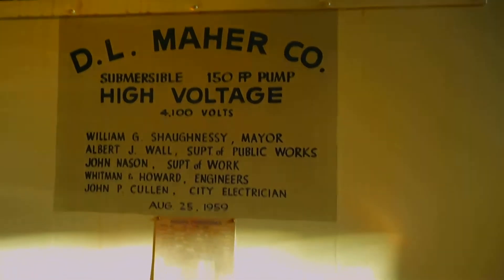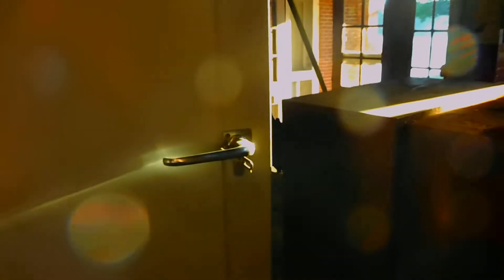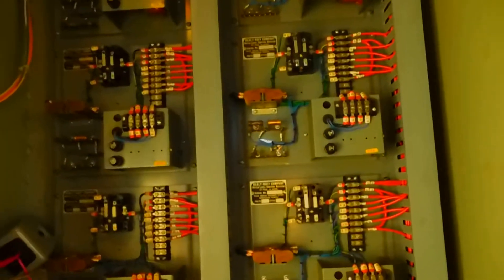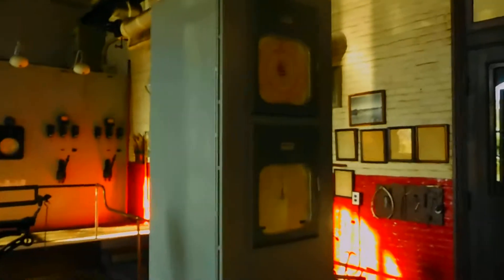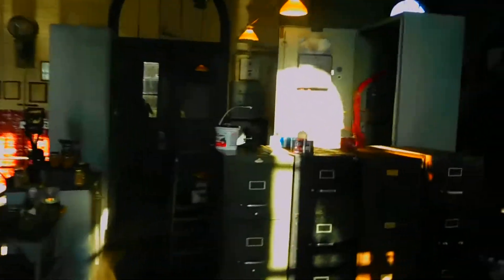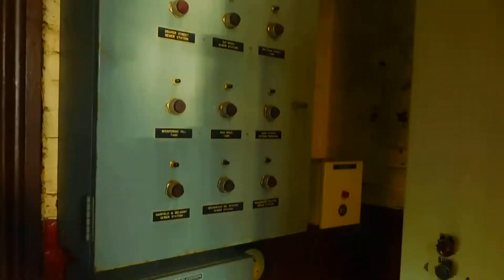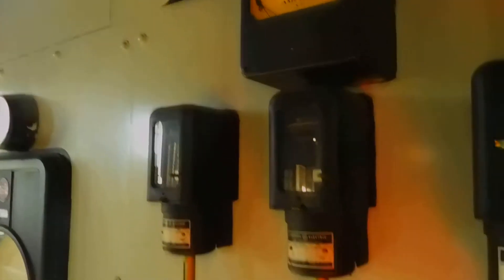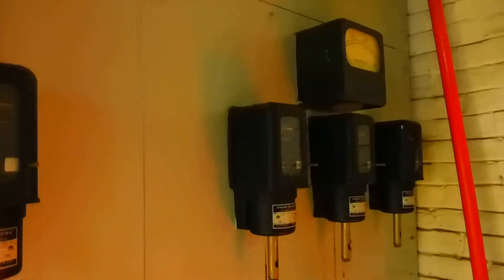Woburn Waterworks Electrics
A tour of the electrics in the 1871 portion of the Woburn Waterworks.